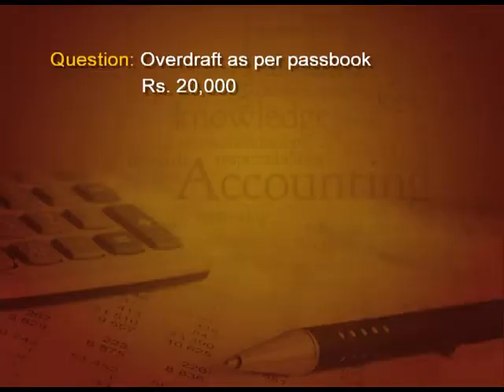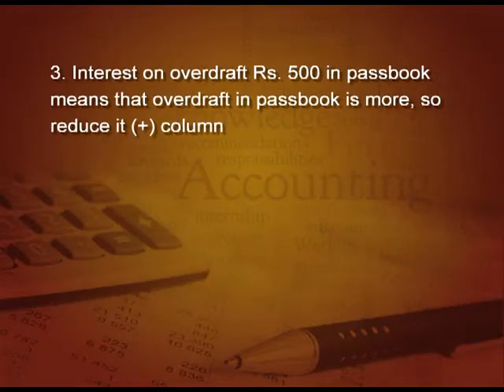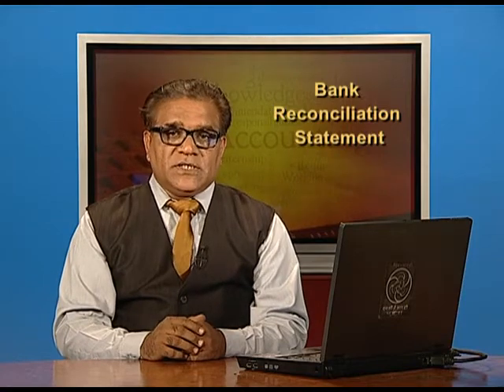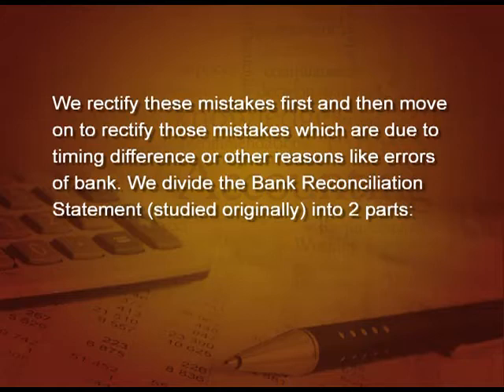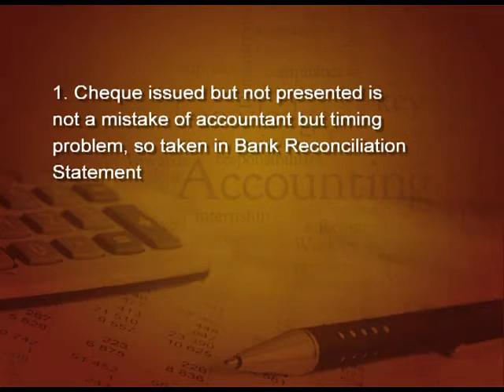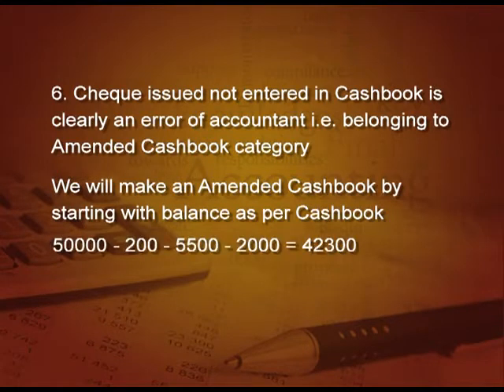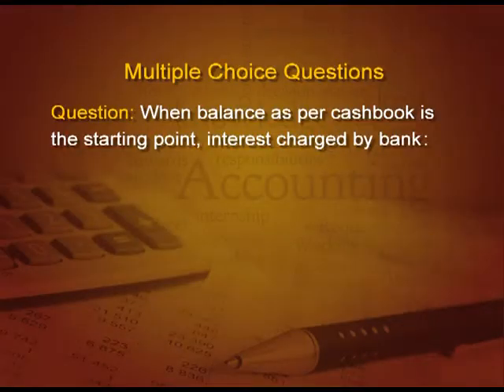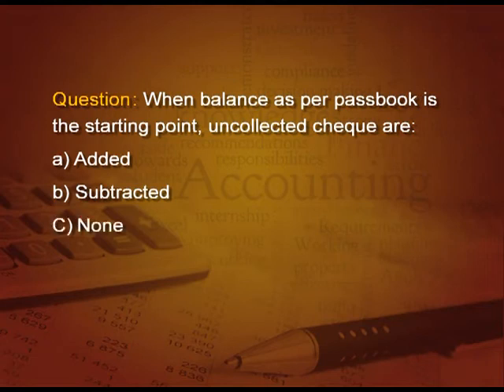ACCOUNTANCY XI CH5 EP4: Bank Reconciliation Statement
The programme is for class 11, chapter 5 on Overdraft as per Passbook